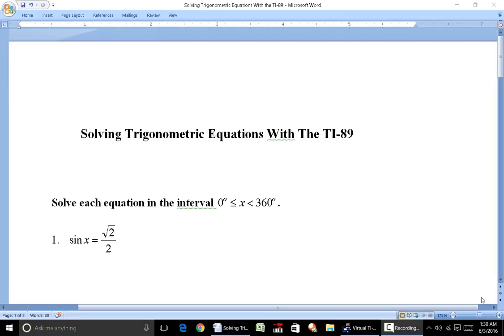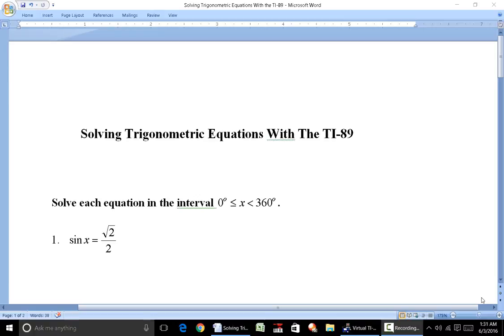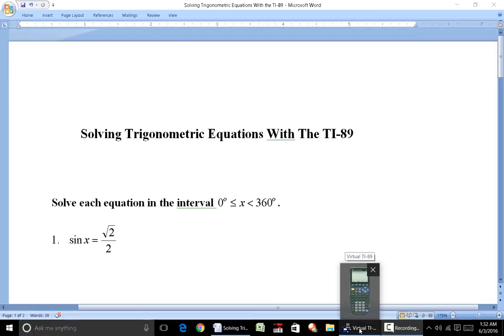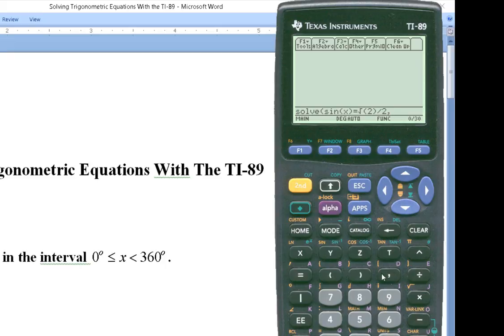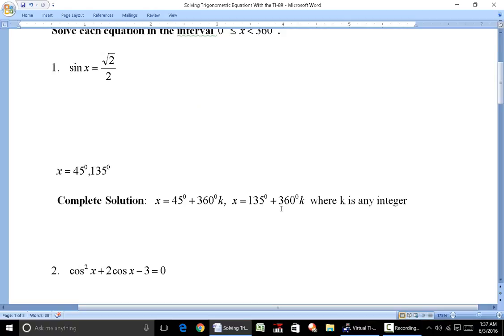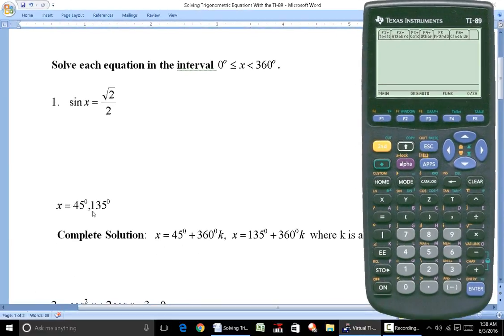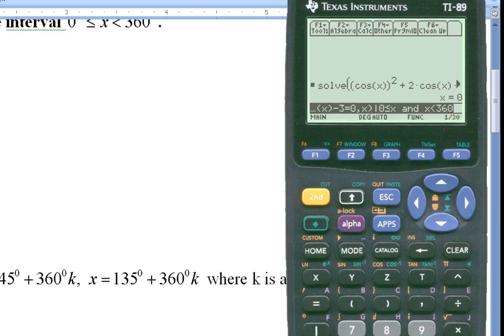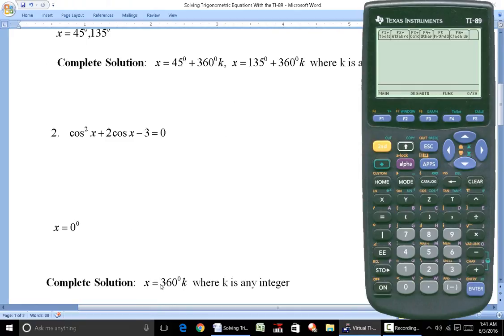Solving Trigonometric Equations With The TI-89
In this video tutorial, I demonstrate how to solve trigonometric equations with the TI-89 graphing calculator.